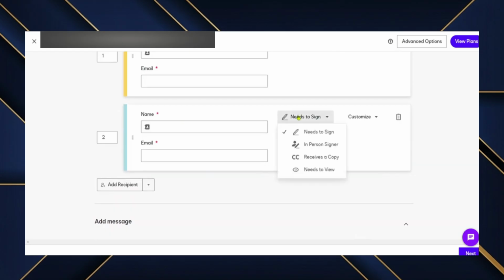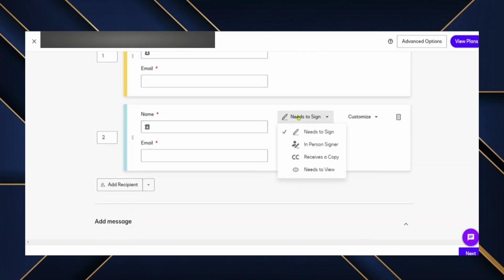How to Add Recipients to Docusign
Learn exactly how to add recipients to your DocuSign documents in this comprehensive tutorial. We cover the step-by-step process of entering names and email addresses, assigning specific roles like 'Needs to Sign' or 'Receives a Copy,' and managing the signing order for multiple stakeholders. This guide is designed to help you streamline your electronic signature workflow and ensure your documents reach the right people in the correct sequence.